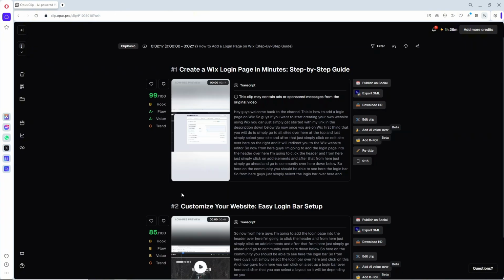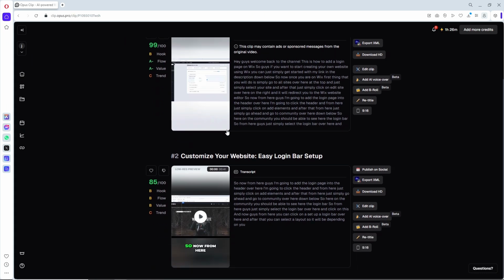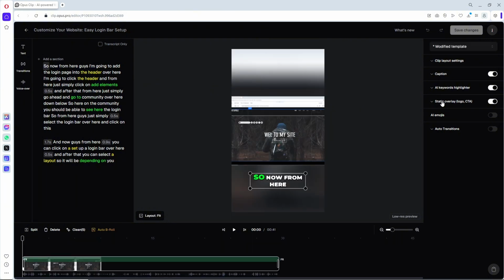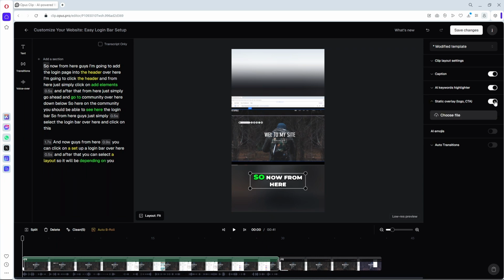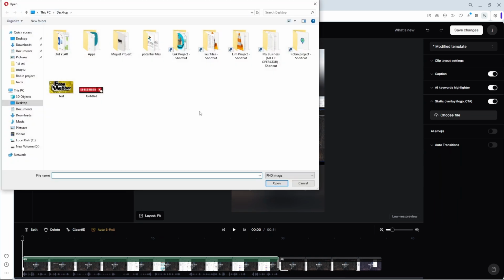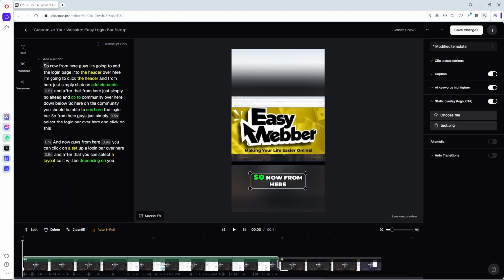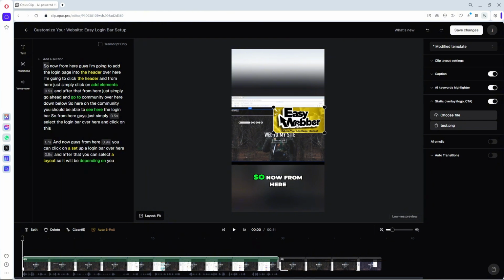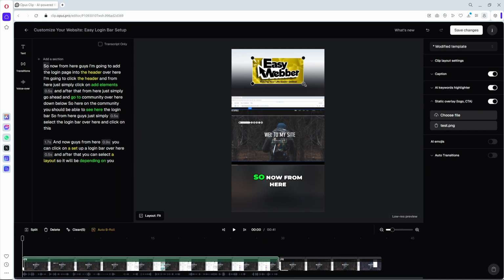How to Add Logo into Opus Clip Video (Tutorial)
Wonder how to add logo into Opus clip video? Here's how to add logo into Opus clip video. Watch this video and learn more.

-- RECOMMENDED VIDEOS --
Opus Clip Tutorial - How to Add your LOGO to your CLIPS